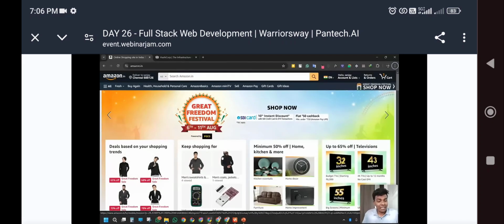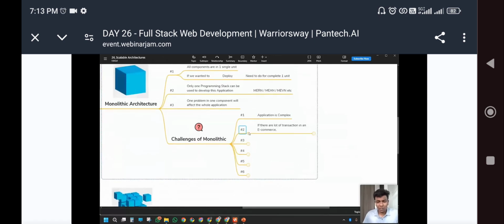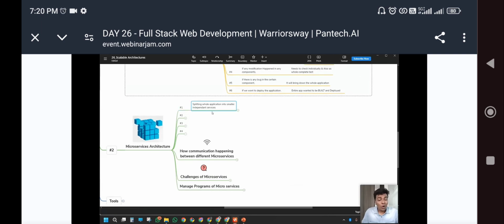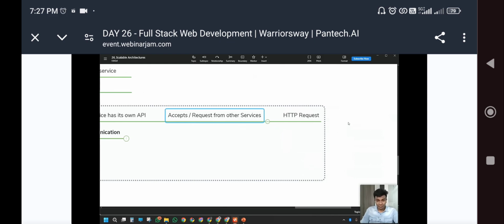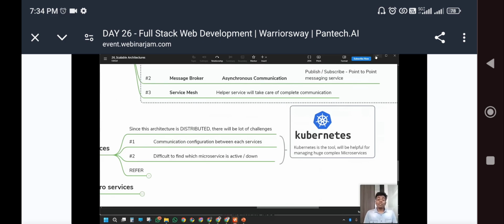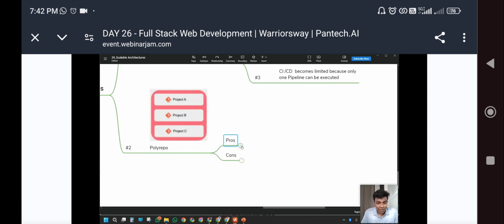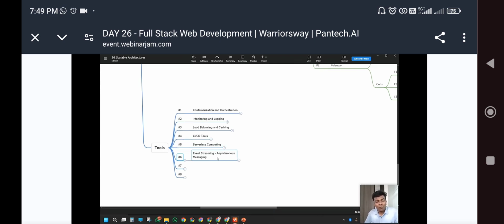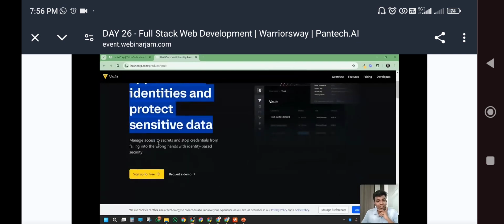day 27 full stack webdevlopment class